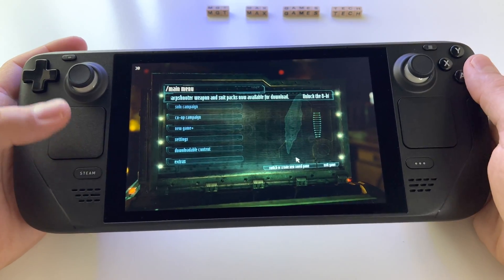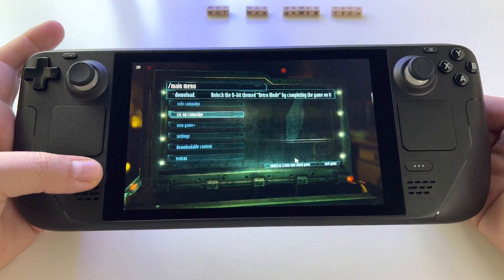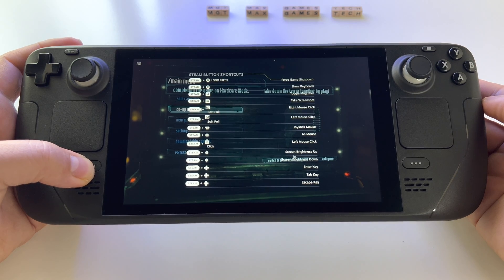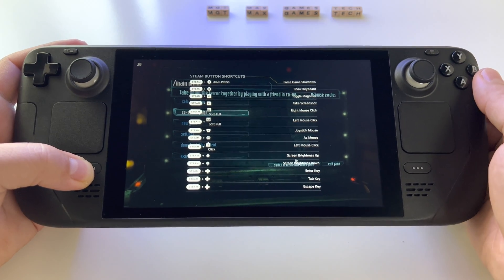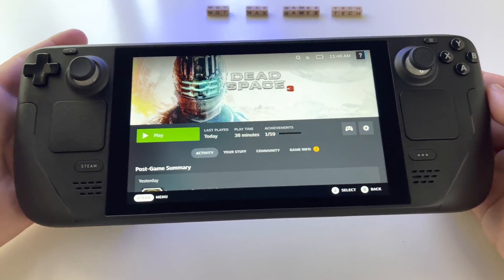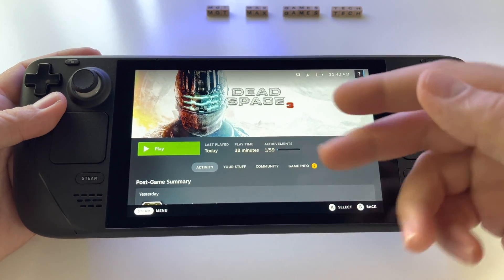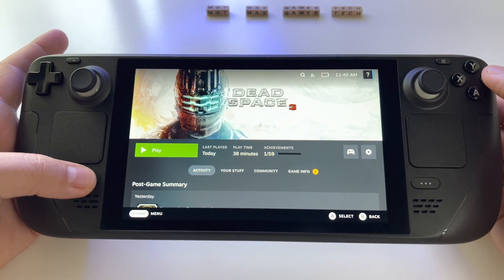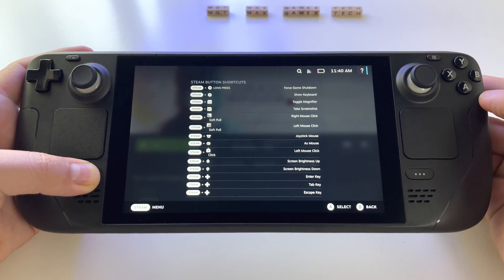How to force close shutdown any game on Steam Deck - useful shortcuts list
How to force close shutdown any game on Steam Deck - useful shortcuts list on Steam deck